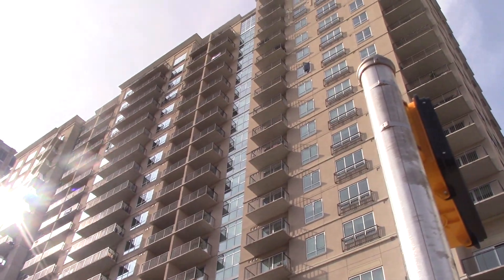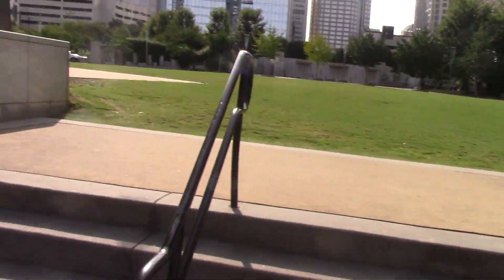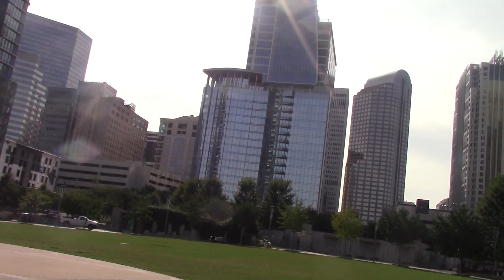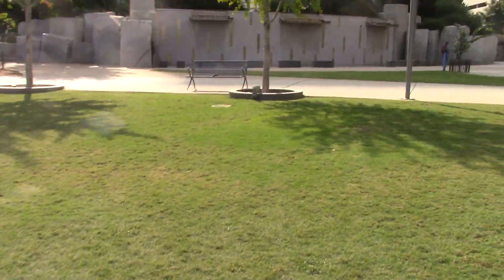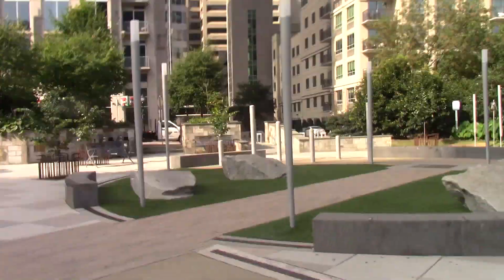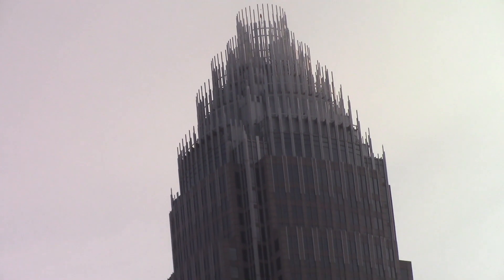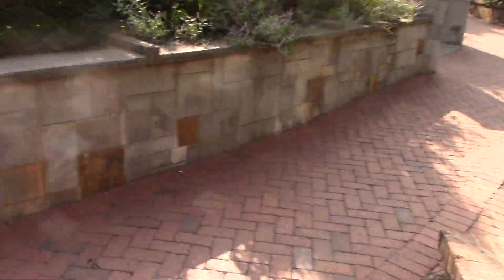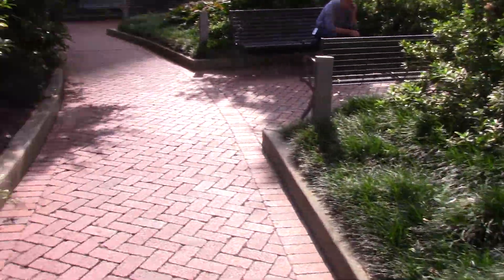Uptown, Charlotte, North Carolina (Part 3) (2020).